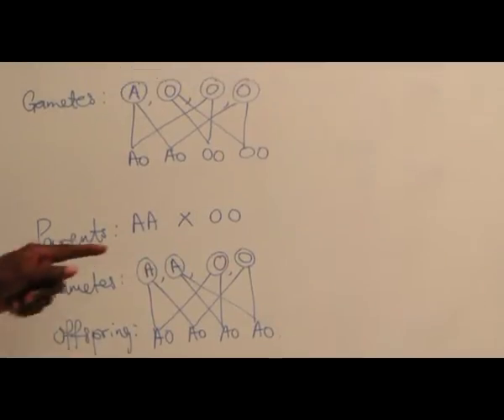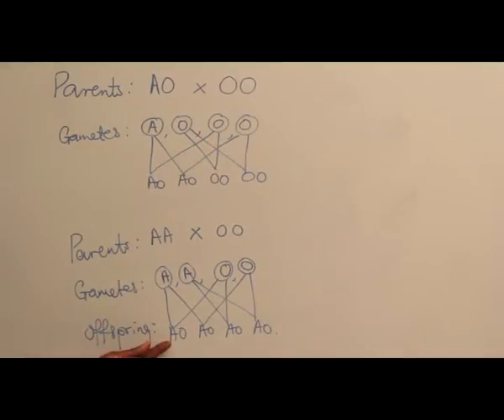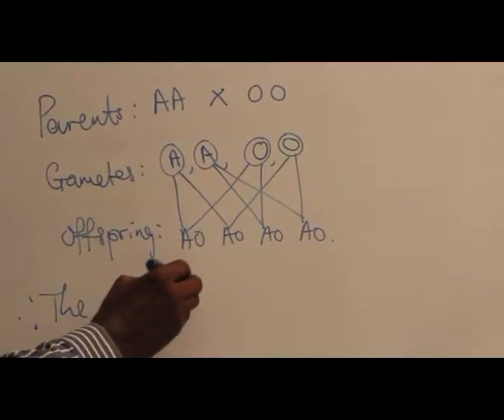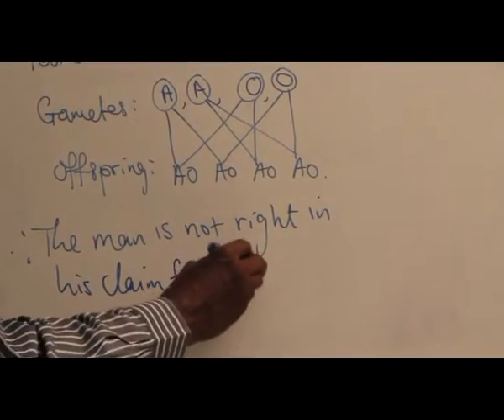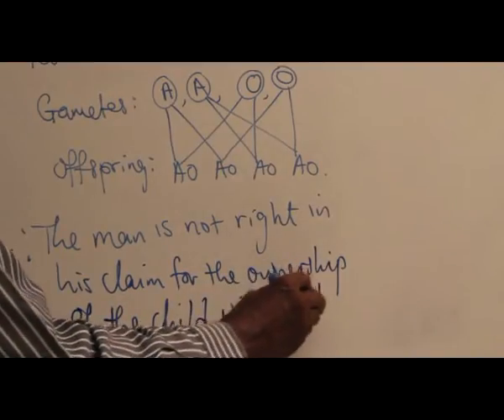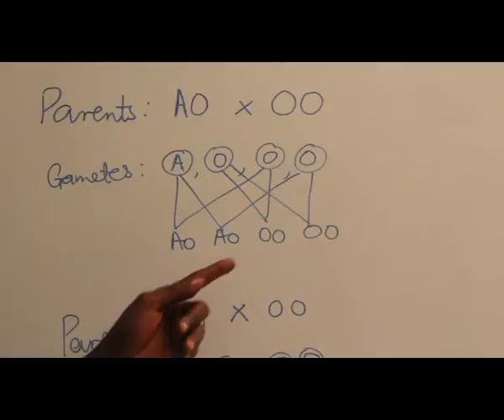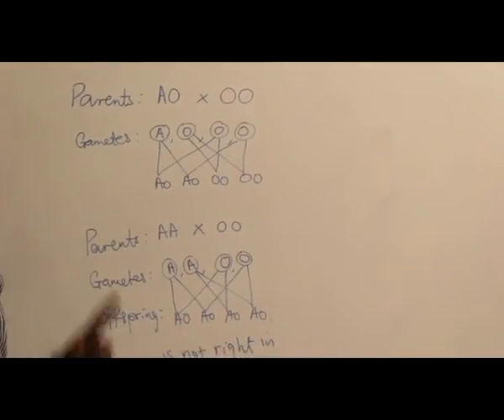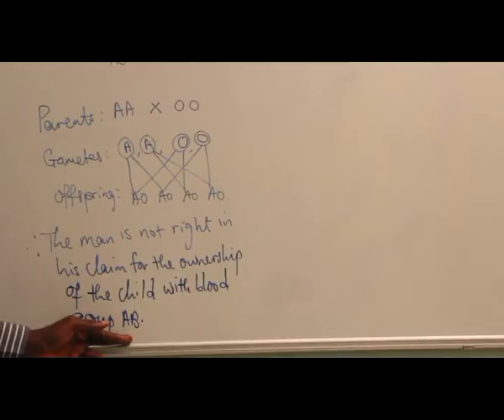BLOOD GROUPS PART 5